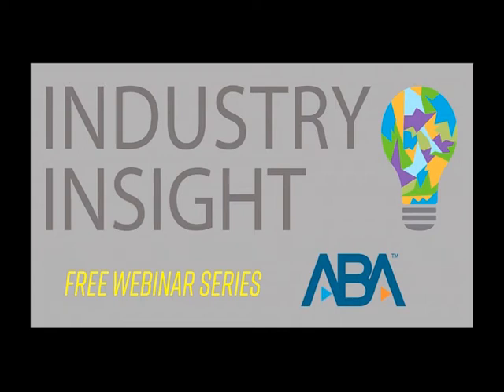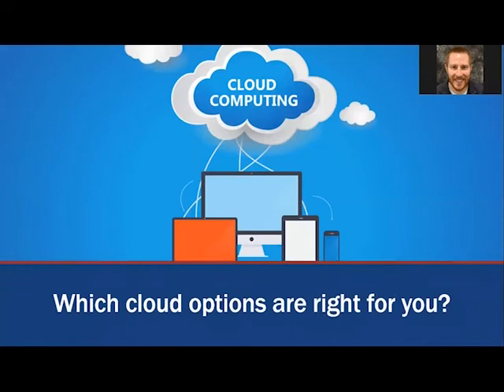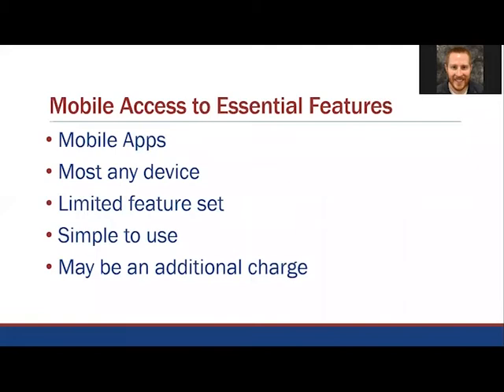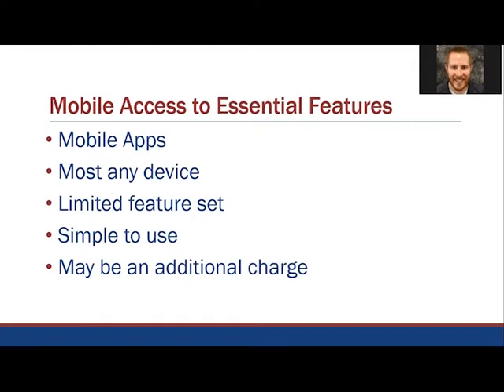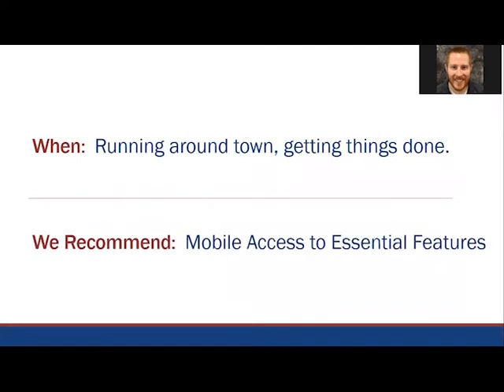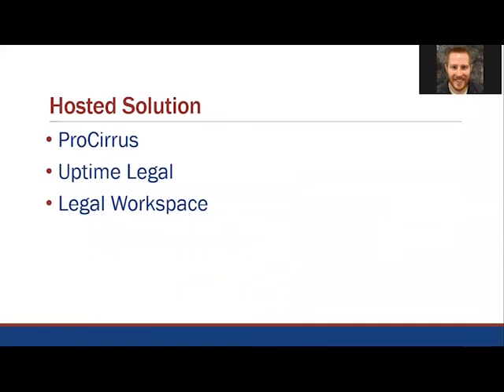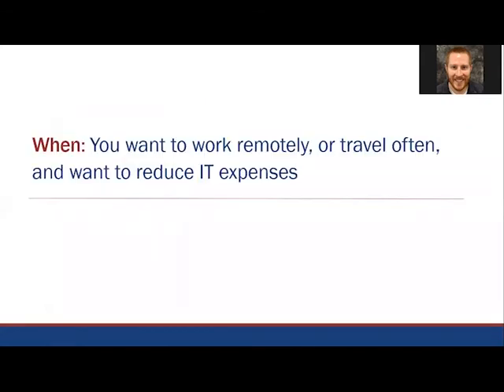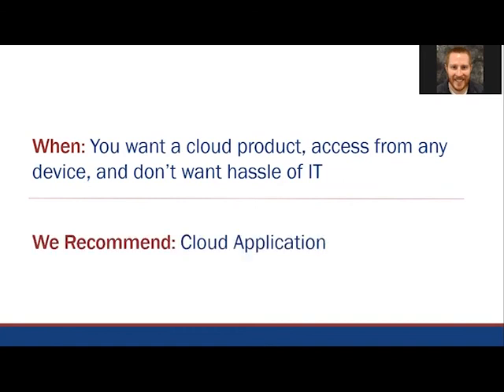Webinar with Tabs3 Software | Which Cloud Options Are Right for You?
to view our live webinars recorded every Wednesday at 1:00 PM CT/2:00 PM ET. Included is a Q&A with our speaker.

Follow us at @LTRC for updates on new webinars, CLEs, and our blog lawtechnologytoday.org for updates on the latest legal tech trends, tips, and news.

Speaker: Brian Dickey, Senior Product Management Specialist @ Tabs3 Software

With the increased demand on remote working due to the COVID-19 pandemic, you have likely been part of even more discussions about moving to “the cloud”. The cloud can mean different things depending on what your specific needs are. Whether you need to work remotely or move your entire practice to the cloud, we will take a look at different solutions and how they affect how you utilize the software you rely on to make your business work. We will also discuss tips and tricks for using tools to keep you connected in this ever-changing time.

Learning Objectives:
• Learn about different methods of accessing software in the cloud and working remotely
• Compare and contrast cloud options
• Determine which cloud options are appropriate for your needs